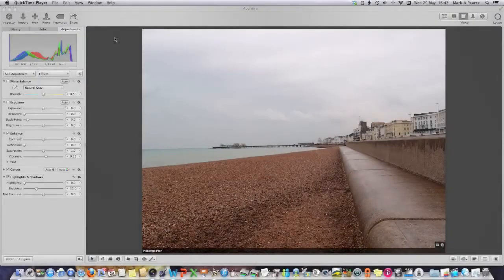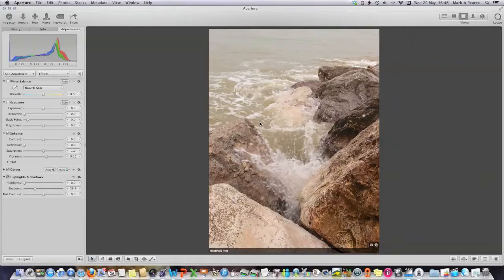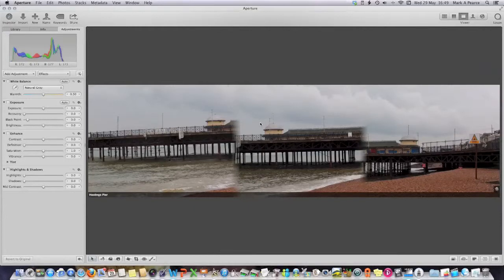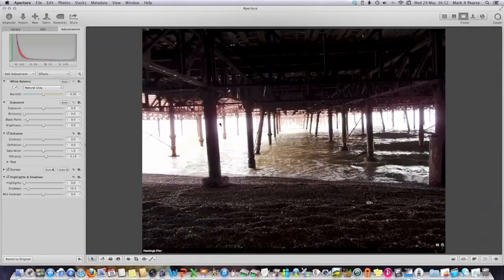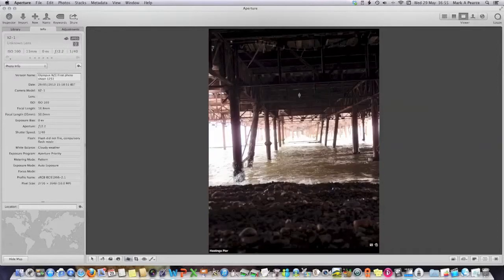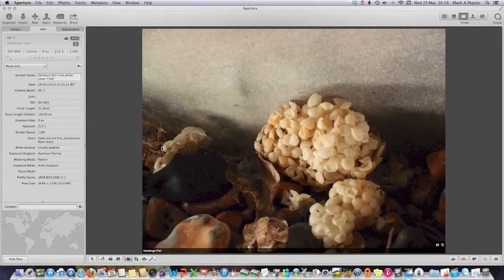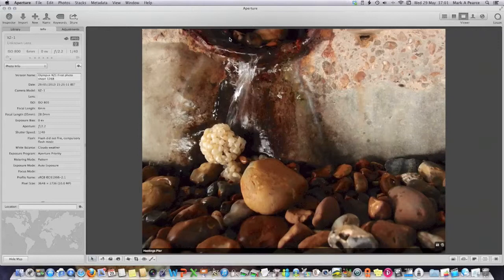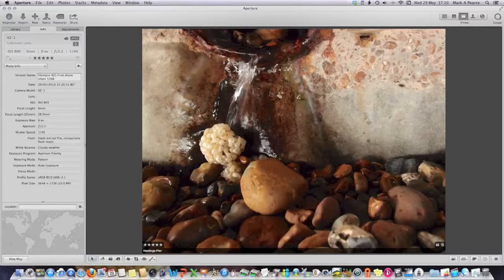Photography 101 Part 2 Being an Editor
Nowadays when people hear the word "editing" in connection with photography, they're probably thinking of software packages that will do everything from touching up photos to removing blemishes to making it look like someone in your photo is being abducted by aliens!  But imagine a journalistic photographer in the middle of a war-torn country.  They have to be on the scene, they have know their camera inside out so they can operate it without looking AND somehow be able to take photos.  Not just good photos but memorable ones that say everything there is to say.  This will mean that at any one time they take hundreds of photos.  In this sense, editing is about being able to pick out just THE photo that will appear on the next day's front page and capture the world's attention.  Add to this the fact that you don't want some other journalist to pip you at the post and steal your thunder!

Now you and I are hardly likely to be in that sort of situation, but it's worth remembering that when you shoot photos of a special occasion or an outing, you'll take perhaps 100 photos, and no one wants to sit at Facebook wading their way through each and every one. Out of a batch of photos such as this, there may be a handful that really hit the spot so to speak, and it's showcasing these that will mark you out as a good photographer.  Less is more, as they say!

So today I took my new Olympus XZ-1 out on a rainy overcast day to the beach at Hastings for its first photoshoot.  All of the pictures you see here have something nice about them, but a few are really special.  I took loads of REALLY terrible ones but they're in that great recycle bin the sky now!  I have just one piece of A4 photo paper left to print out a "winner" for my wall, but which will it be?

To sum up, just as the old adage, "Cameras don't take photographs, people do," still holds true, in this day and age of gadgetry, the best editors are not software packages but people.